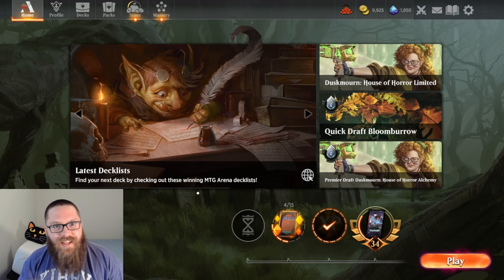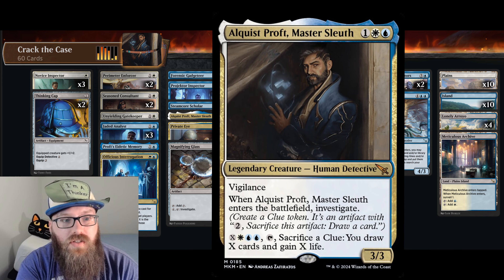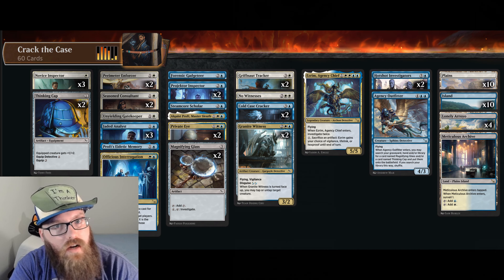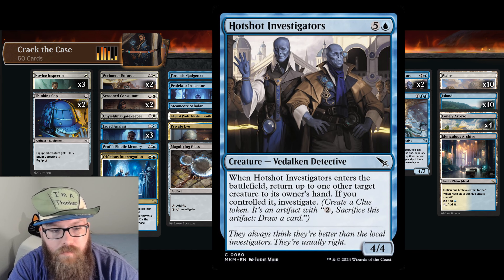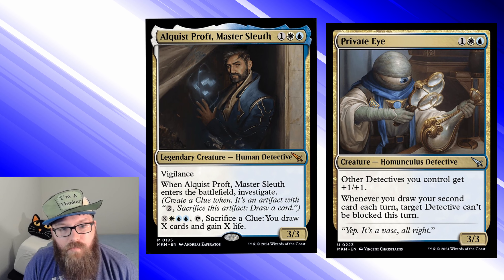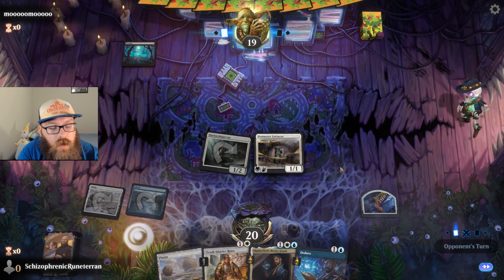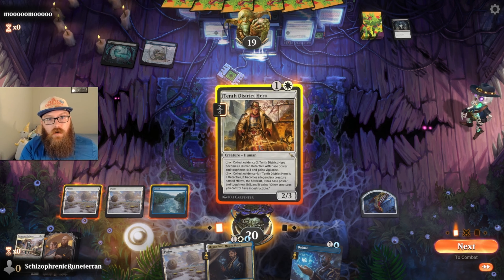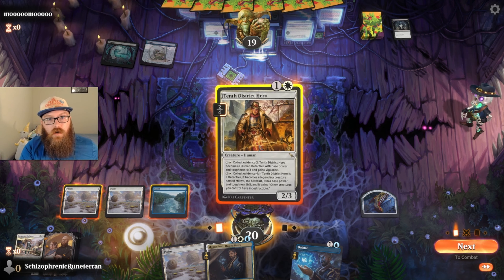In-Depth Starter Deck Upgrade #4 | MTGA | Crack the Case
Put on your thinking caps and get out your calabash pipes; it's detective time!